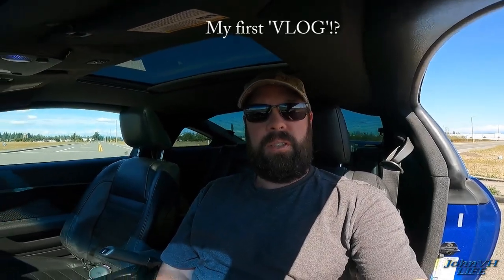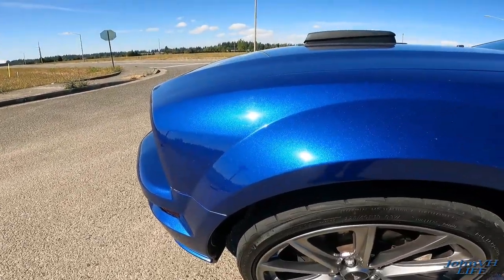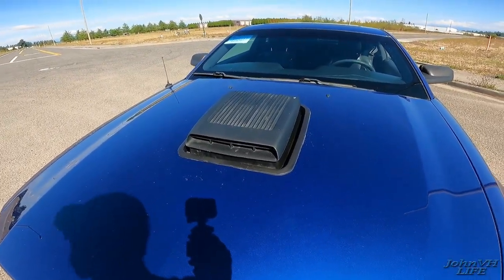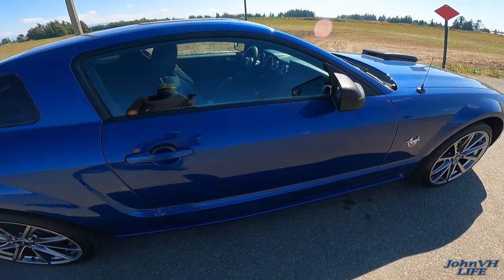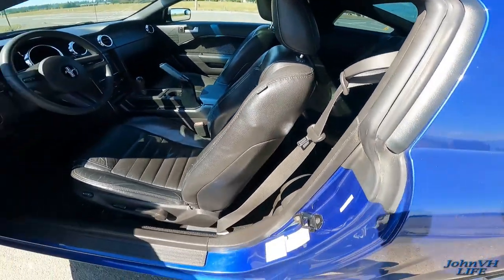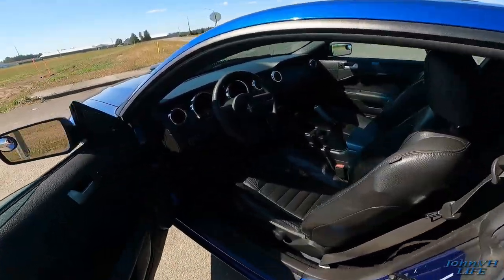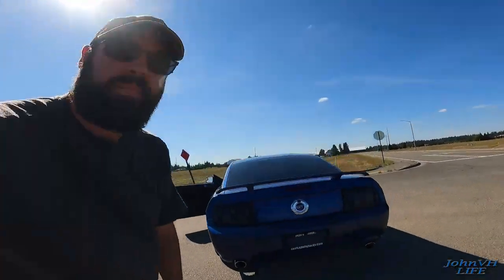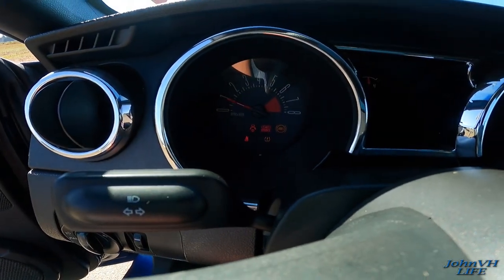Introducing: 2009 S197 45th Anniversary MUSTANG GT! Auto Vlog 1 Walk around Details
Introducing my new 2009 Mustang GT, being an 09, its a 45 year anniversary of the ford mustang. 4.6L V8 manual transmission.

AND Welcome to my first vlog! Let me know how I did!!

Ill be doing some HOW TO and DIY videos on fixing common issues, as well as other things like Lowering it, tinting the windows, adding exterior and interior things, you name it.

 I believe they are Raxiom mustang tail lights, and I LOVE them!

00:00 Intro Walkaround
03:40 Engine startup and rev
04:40 Drive bys
05:00 Down the road we go
06:15 Ending chat